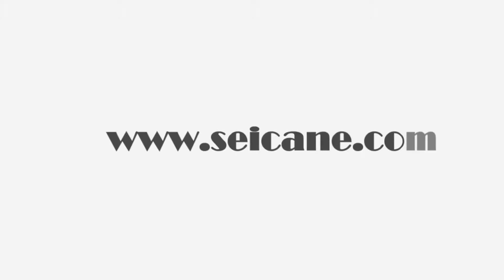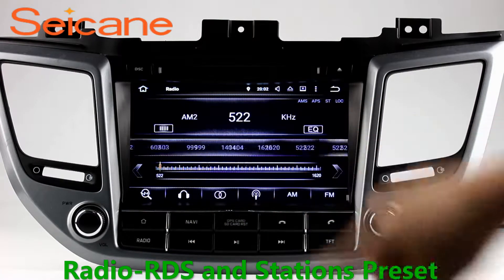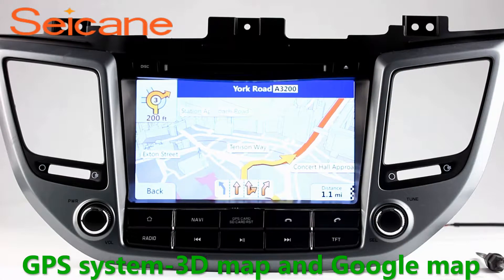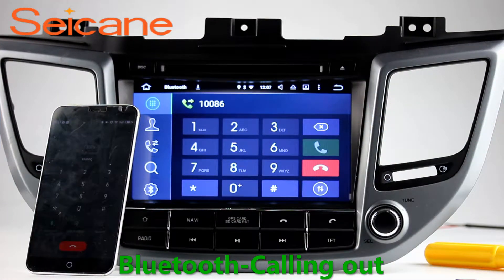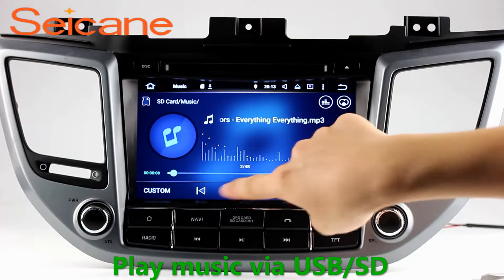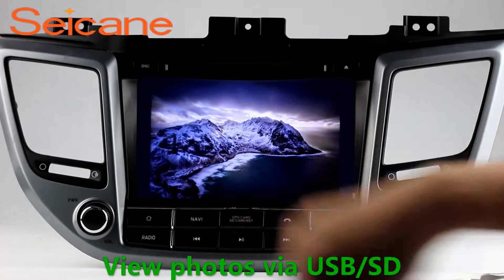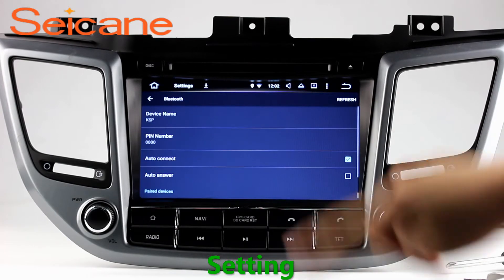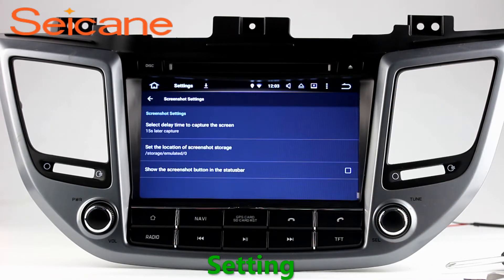8 Inch 1024*600 Touch Screen 2015 2016 HYUNDAI TUSCON IX35 (RHD) radio dvd gps support 3G WIFI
Capacitive 8 Inch 1024*600 Touch Screen 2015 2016 HYUNDAI TUSCON IX35 (RHD) radio dvd gps support 3G WIFI. More about installation and wiring diagram High Speed 3G&WiFi Internet: The system supports surfing internet via 3G or WiFi. It comes with WiFi module. You can perform Google search on the road with quick search box, play online games, watch videos, download online data and check emails by connecting to any WiFi hotspot in range or 3g internet. Send a picture of your car's dashboard with the year and model enclosed to our now, and our pre-sale service team will check if this system work with your car. Wish you like it.